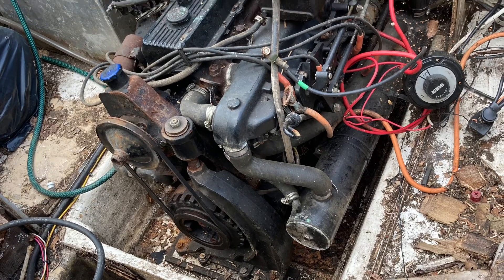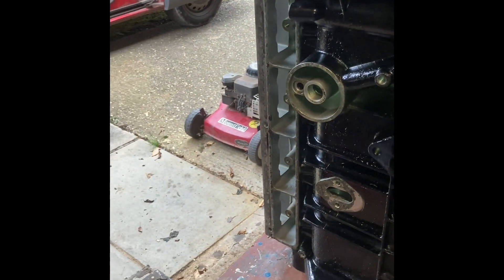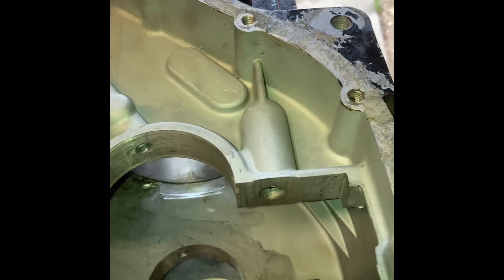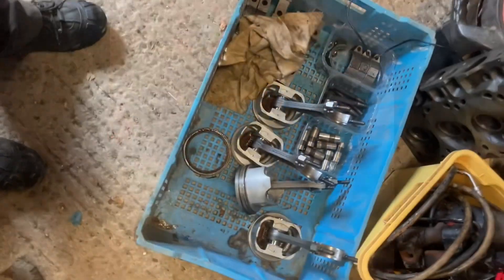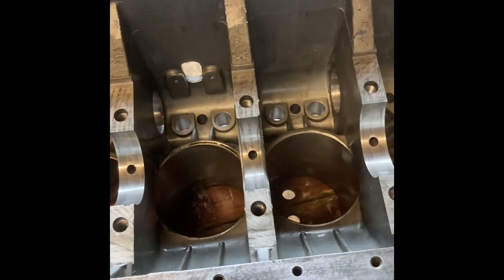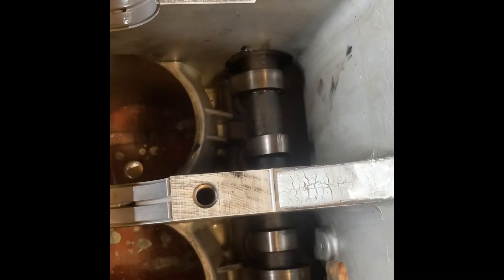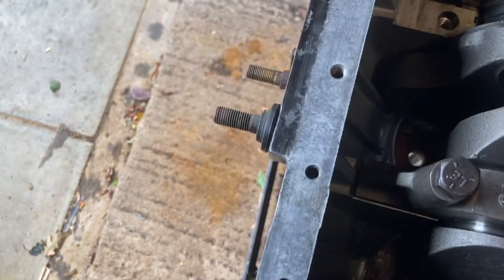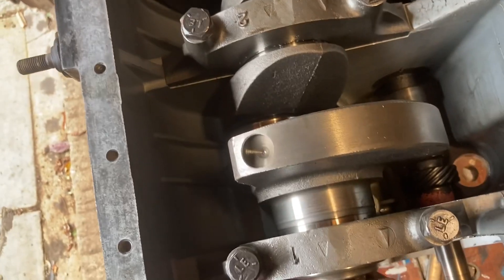Mercruiser 470 3.7l engine rebuild part 1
Mercruiser 470 engine part 1
Engine rebuild
Boat engine
Classic engine
Petrol engine